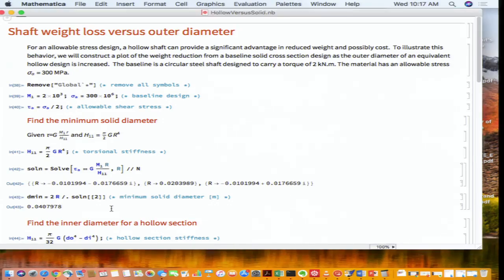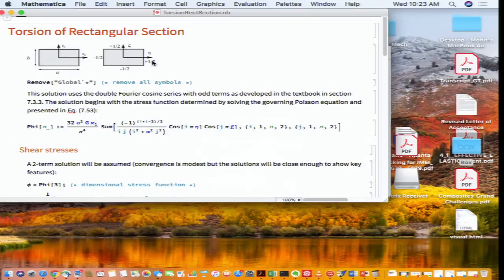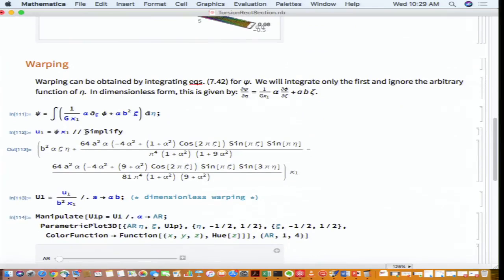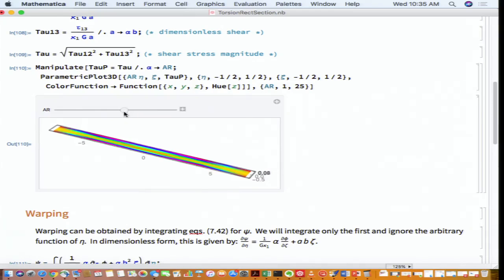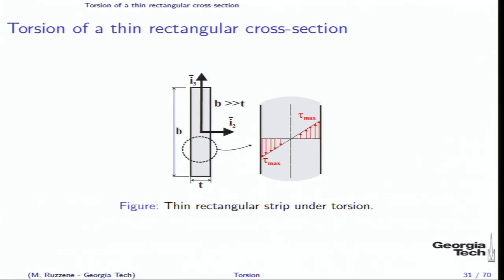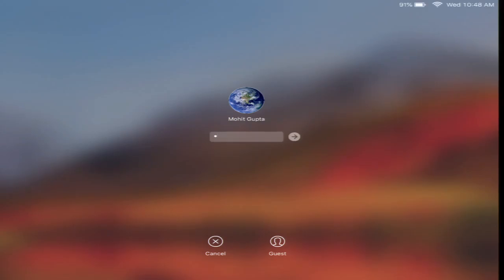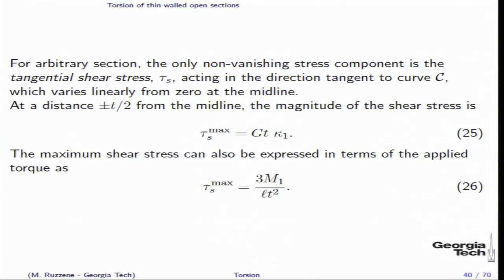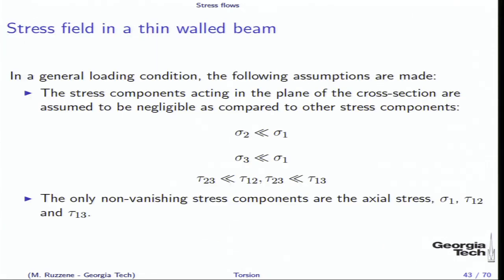5TorsionAssumptions Animations Thin WalledRectangularCompositeSections Content